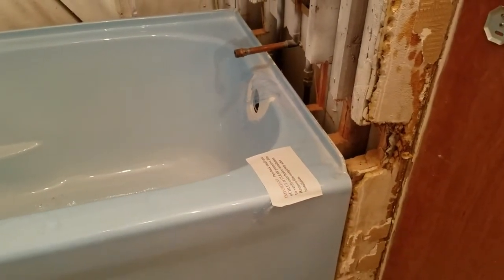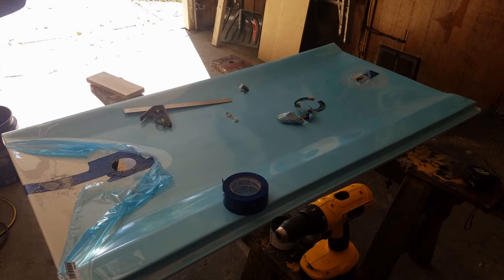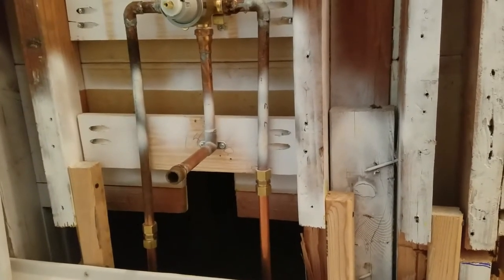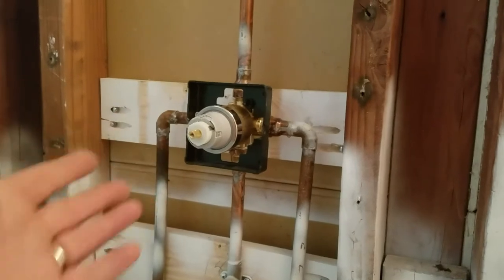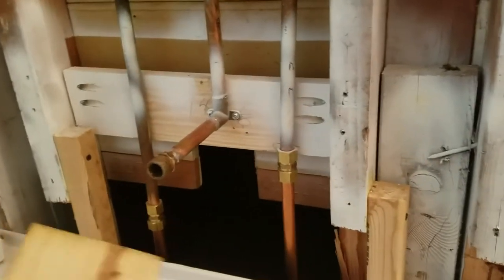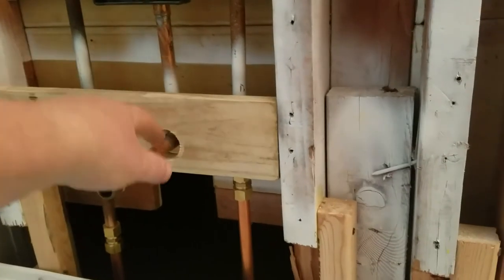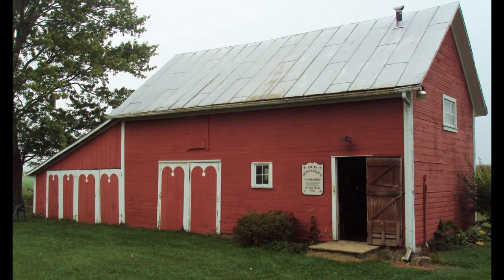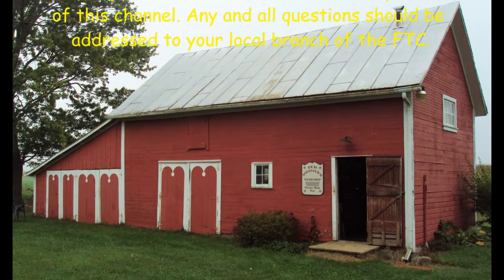Big Bath Remodel – Pt 9 – What I Missed About The Tub Surround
Published 10/28/21
Enough of you brave souls asked about the faucet that I will try to explain what happened.  😁😎